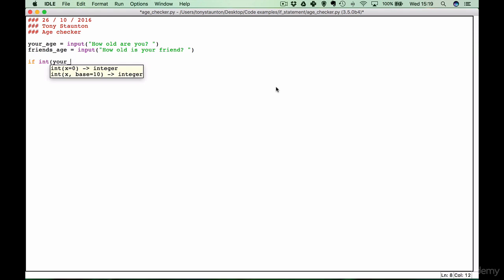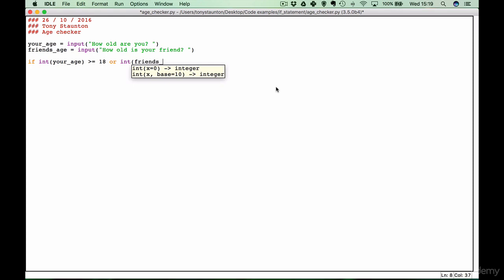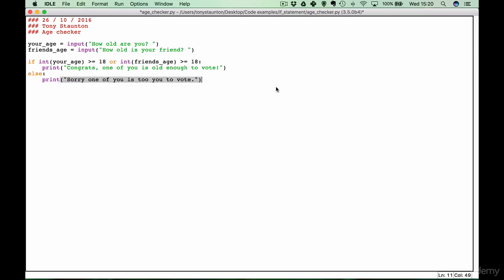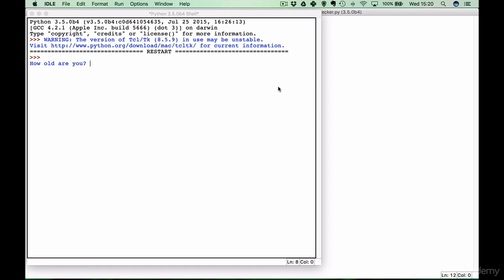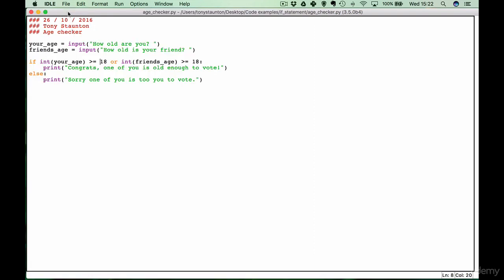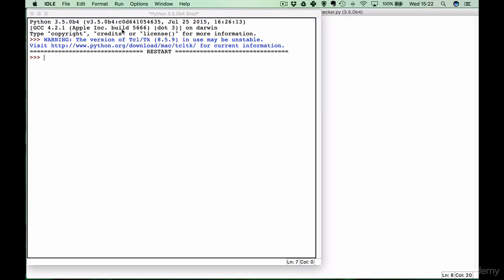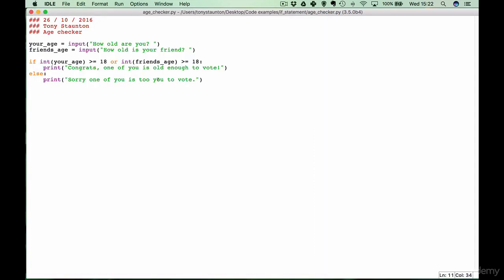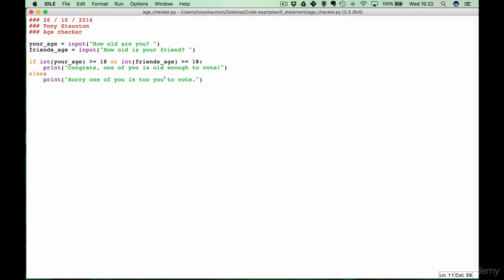6 Using or